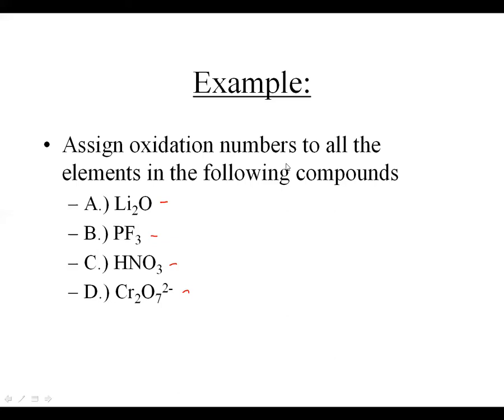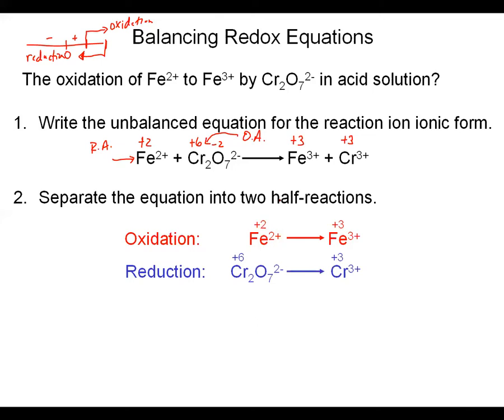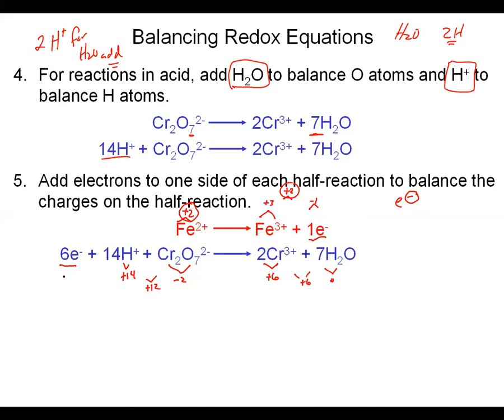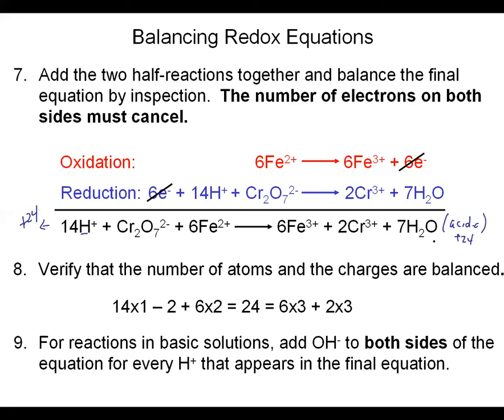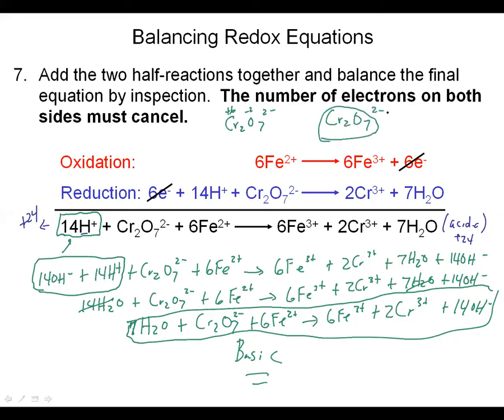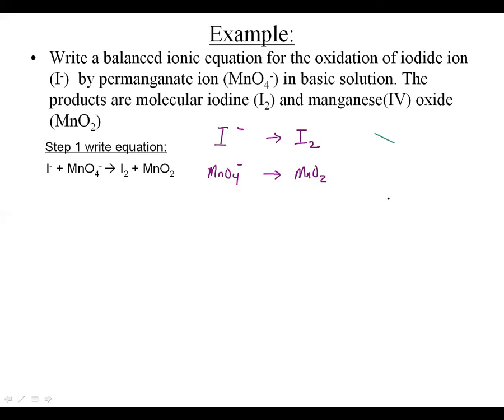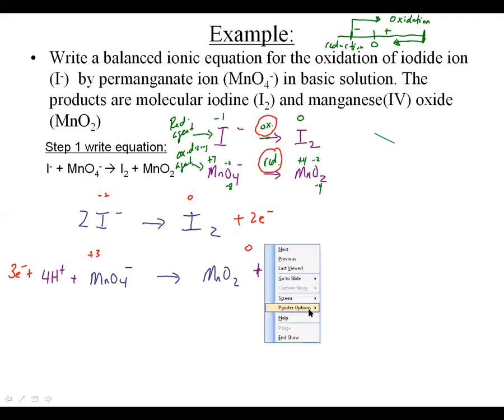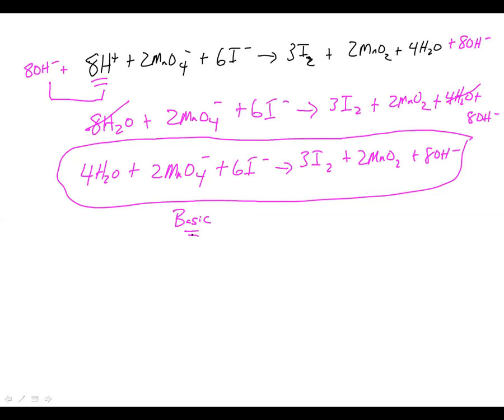Chem 51H Lecture 5/14/20 (Ch 17) part 2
We lectured on Ch 17 (electrochemistry part 2)